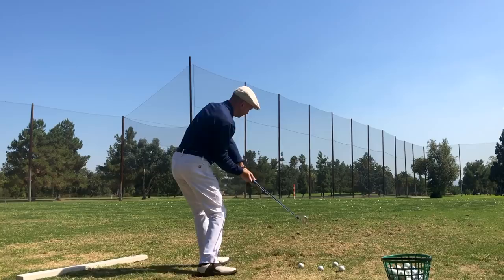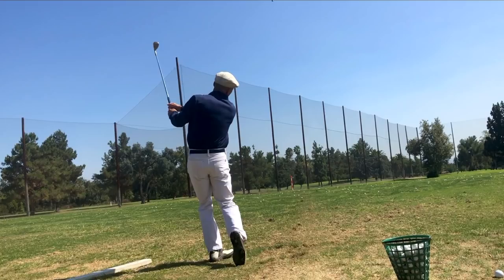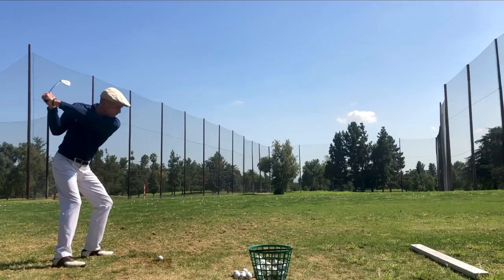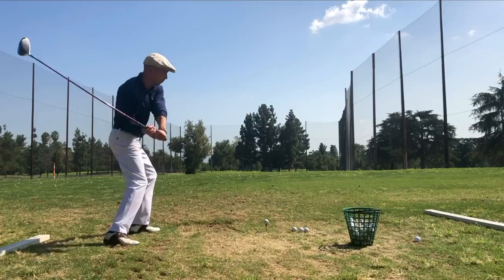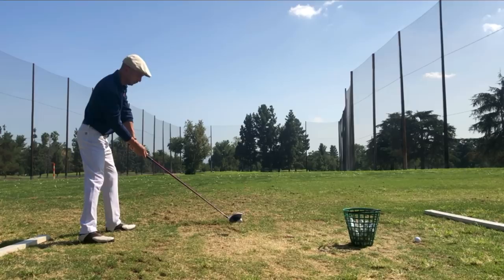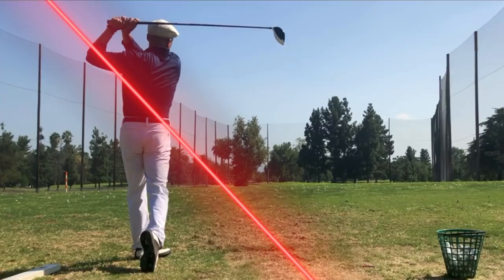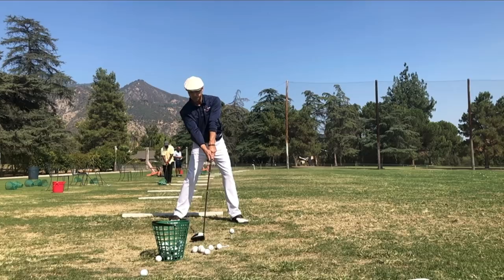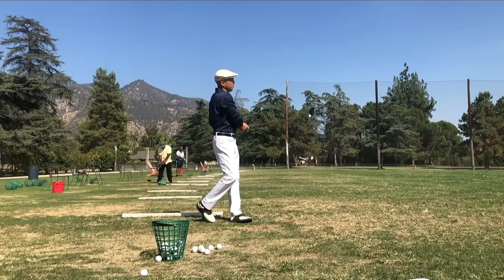PLAYING with MOE NORMAN SWING